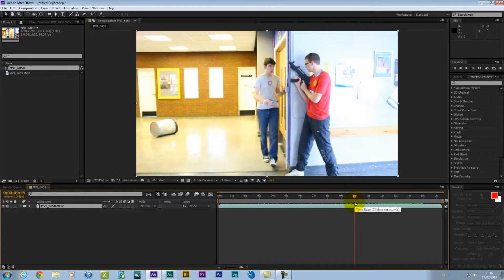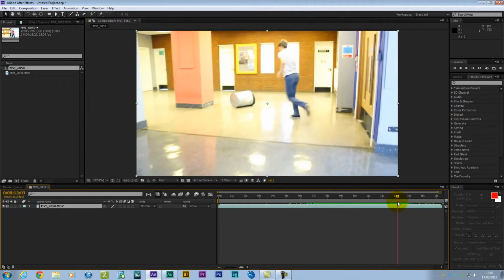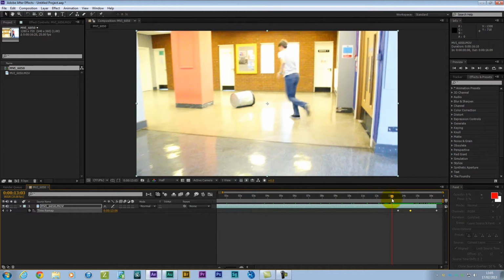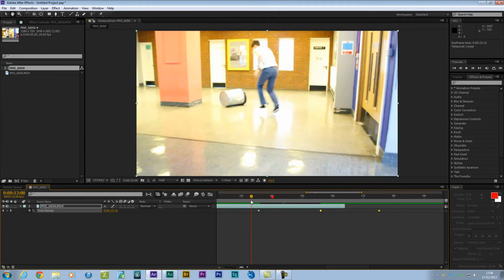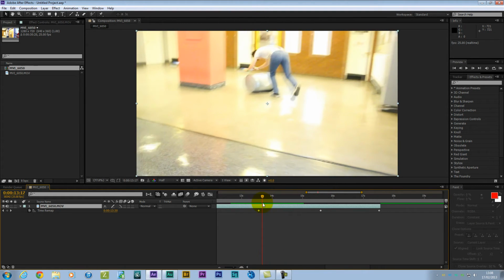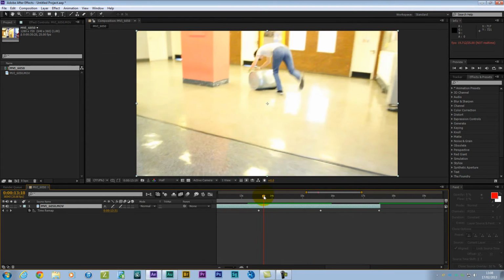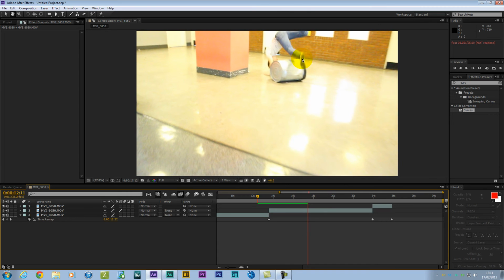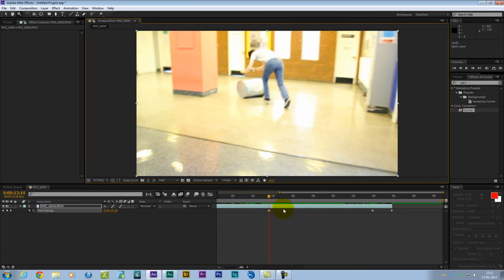Slow Mo Tutorial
How to do slow motion simply and effectively in Adobe After Effects